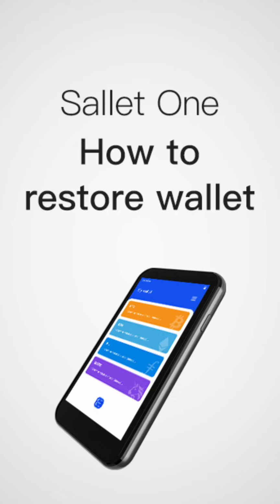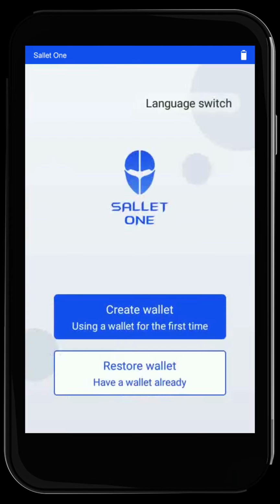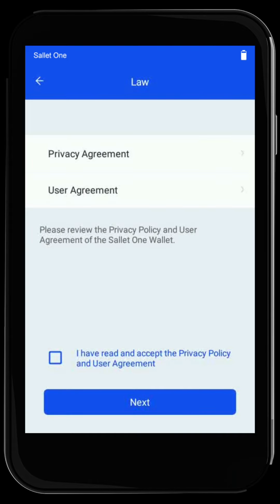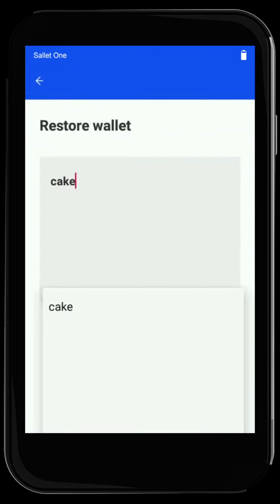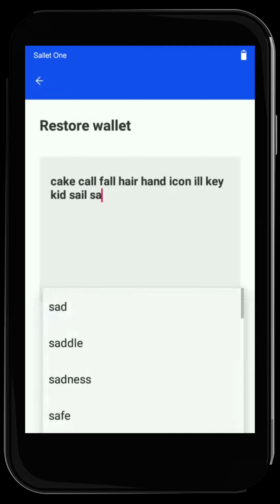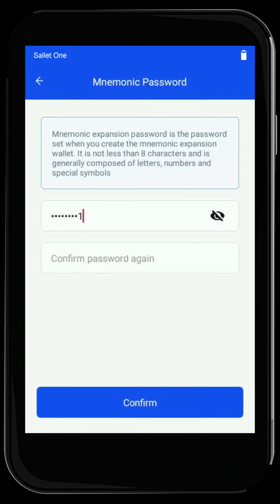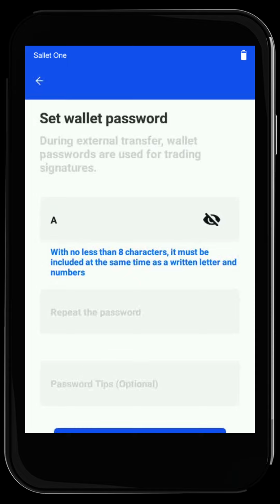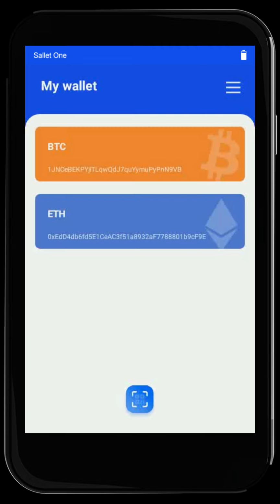「Sallet One」How to restore wallet？